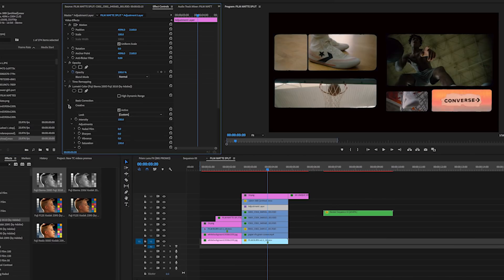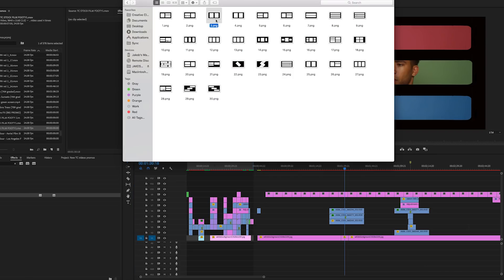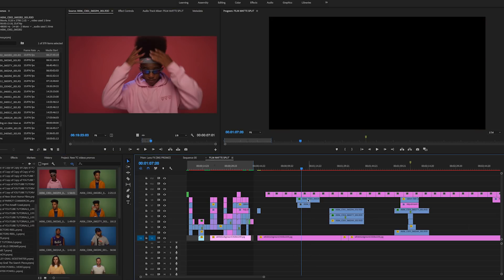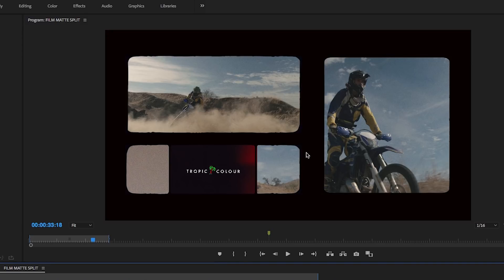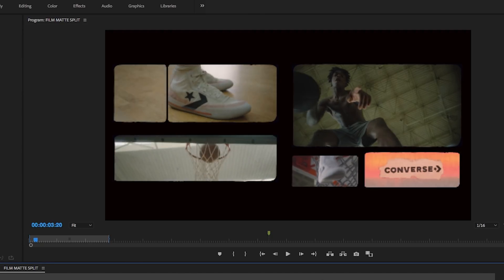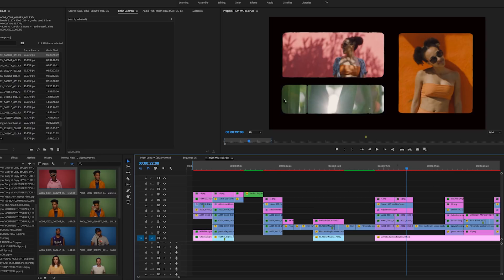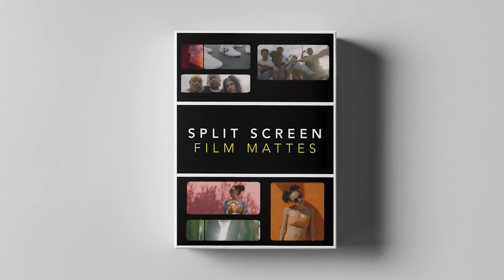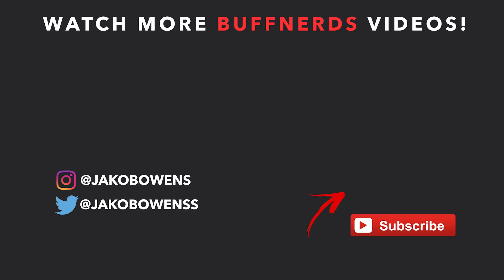Split Screen Matte Editing Tutorial!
CAMERA GEAR USED IN THIS VIDEO:
MacBook Pro
Quasar LED Lights
G-Raid 8TB Harddrive
Think Tank Camera Bags